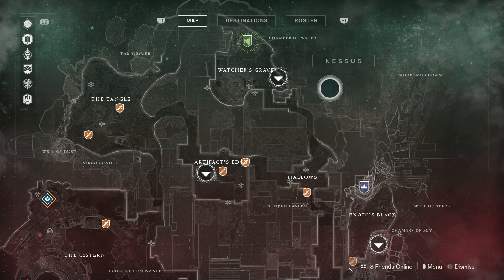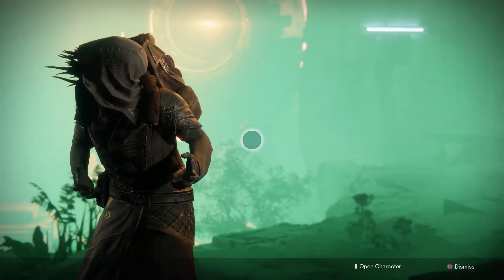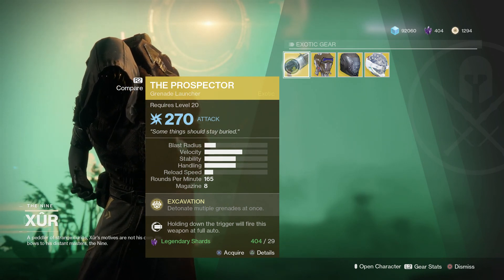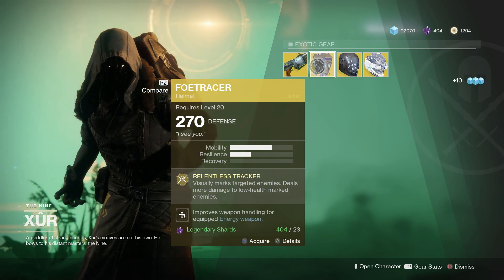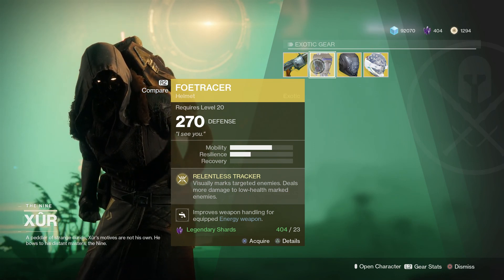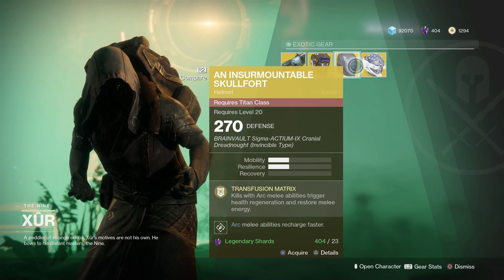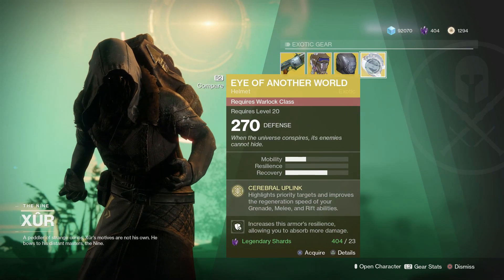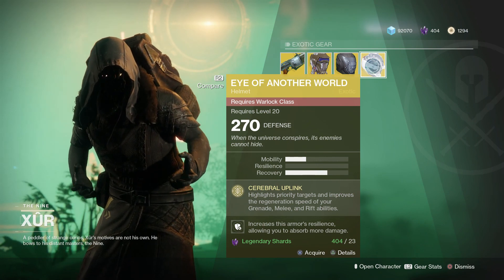Xur Spot & Stock, Nov. 10 - 14 | Destiny 2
Xur is on Nessus this week. Go to 'Watcher's Grave', and climb the tree directly in front of you to reach Xur's treefort.

For stock, he's got 'The Prospector' (solid, fun rapid-fire grenade launcher that we should all use more) for the weapon, 'Foetracer' for Hunters (D1 Nightstalker perk, now as an exotic, but still good), 'An Insurmountable Skullfort' for Titans (also from D1, but another good exotic; better in D2), and then 'Eye of Another World' for Warlocks (buffs recharge rate of all your abilities, pretty handy).